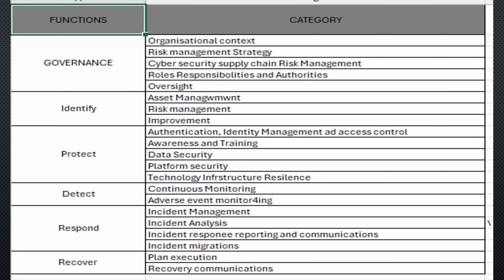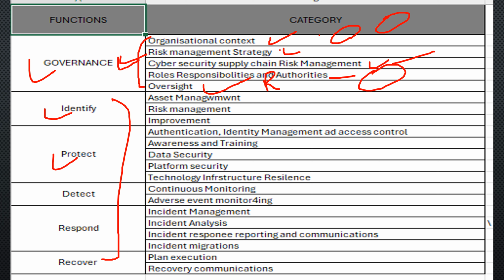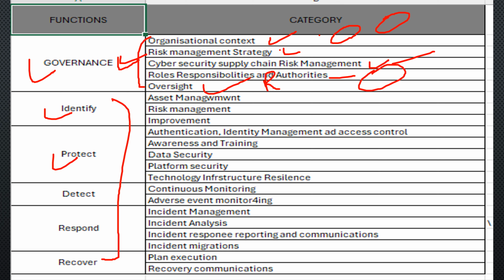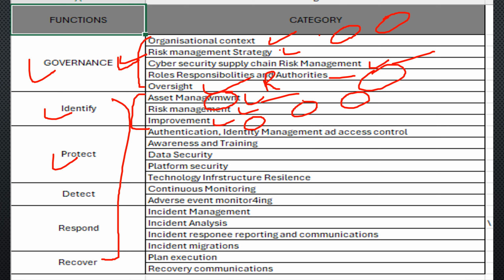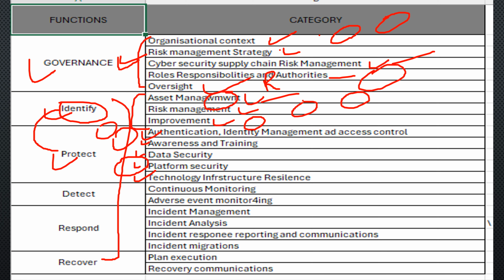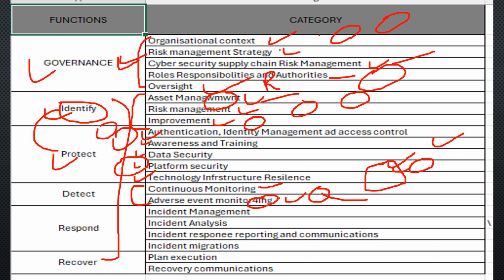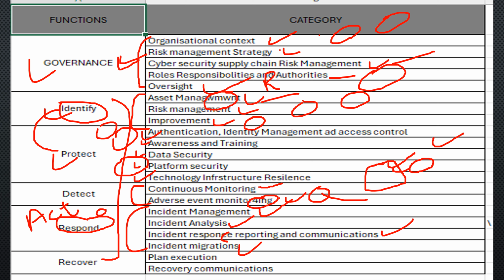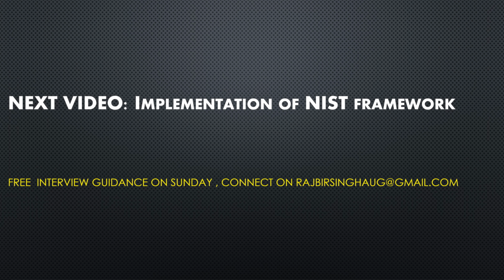Very Simple- NIST CSF Explained | Rajbir Singh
This video includes NIST CSF based Interview questions